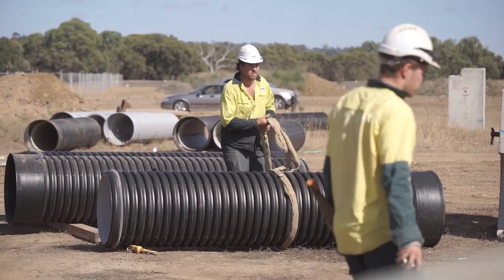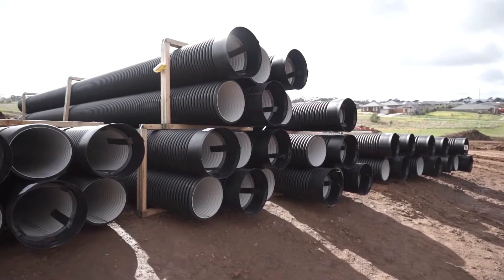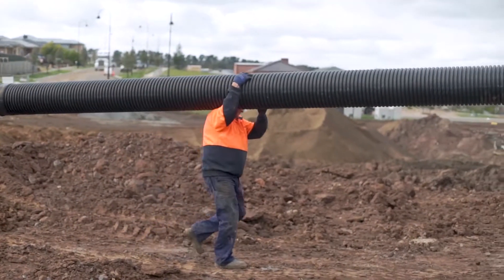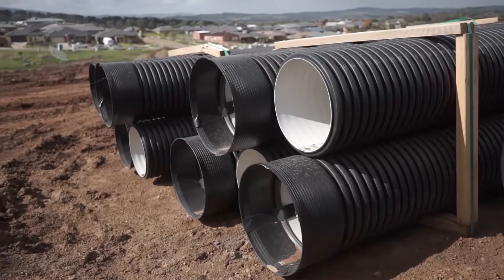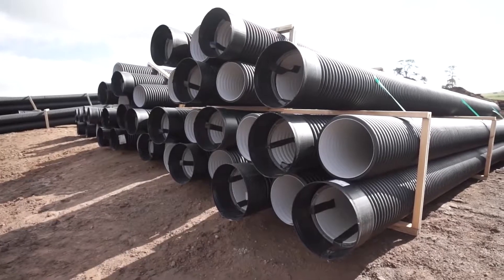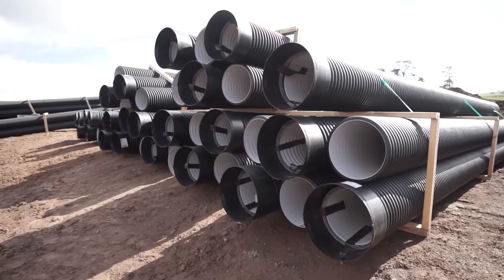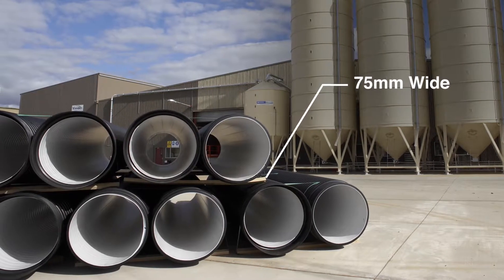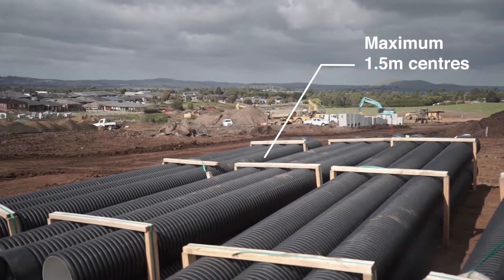Vinidex StormPRO® Installation: Handling & Storage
StormPRO® Handling & Storage

Vinidex StormPRO® pipes are twin-wall, corrugated polypropylene pipes for non-pressure drainage and sewage applications. StormPRO® pipes provide an environmentally sensitive, cost-effective piping system for a multitude of sewerage applications.